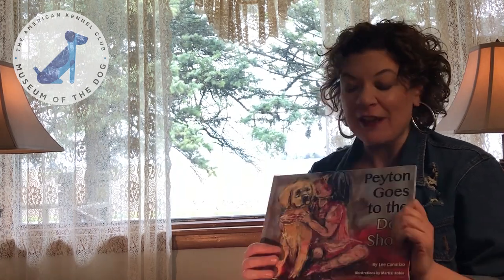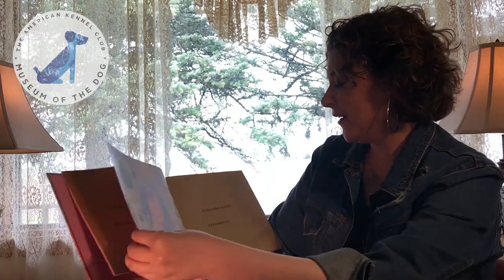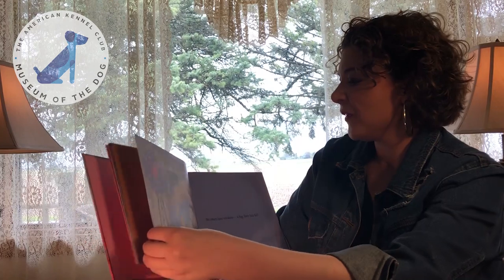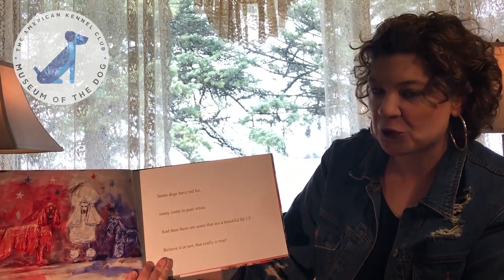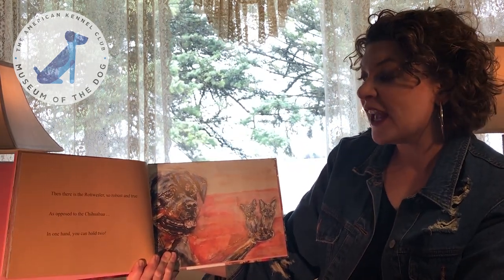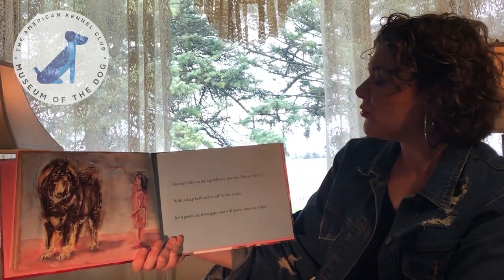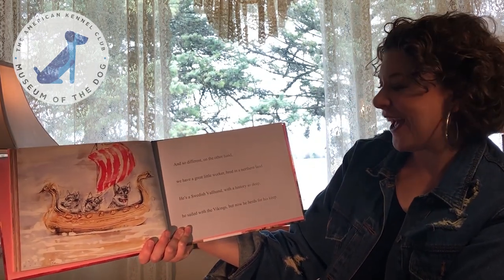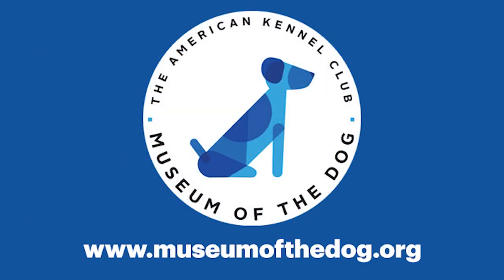Paws To Read: "Peyton Goes to the Dog Show"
This week's Paws to Read is "Peyton Goes to the Dog Show" read by Ellen PutneyMoore, our Manager of Membership and Visitor Experience. These titles and much more can be found